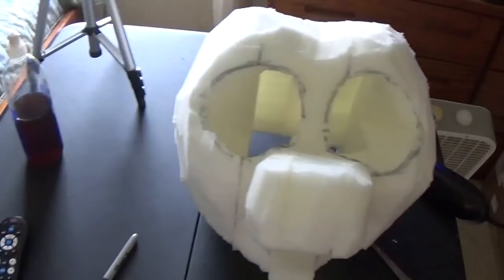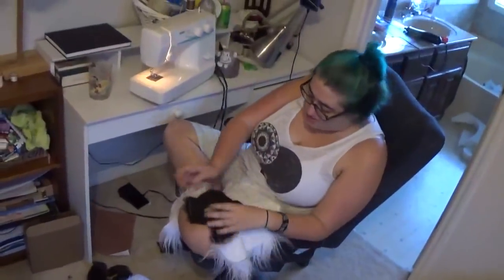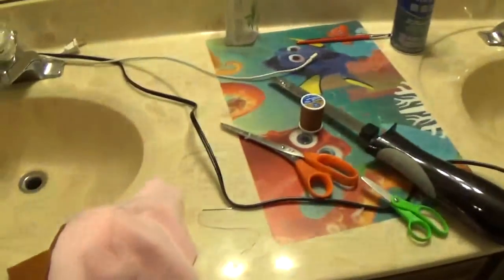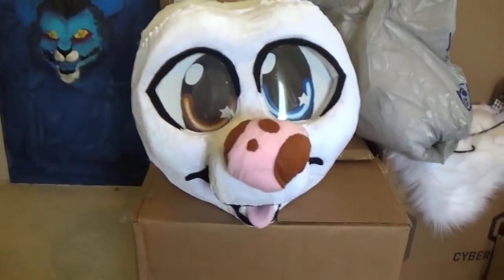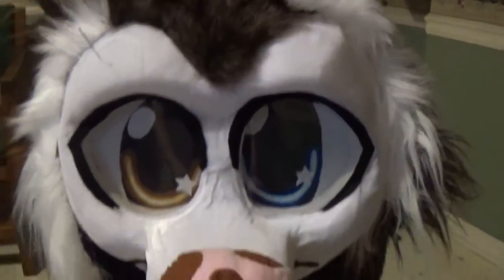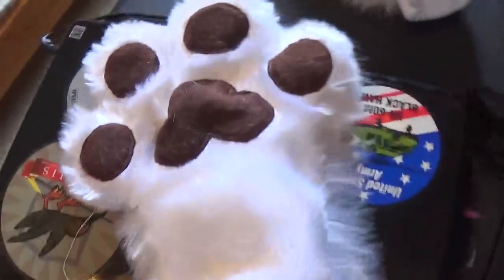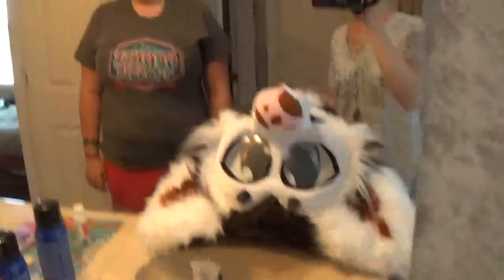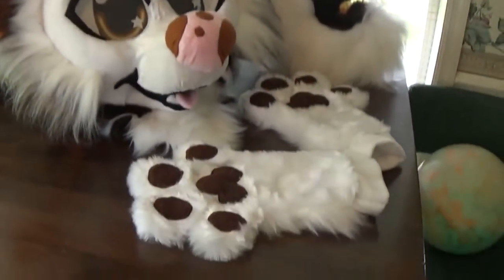FennéCrafts - 48 Hour Fursuit Challenge! (1000 Subscriber Special)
Blood, sweat, tears and Red Bull. Watch Sujie and I create a fursuit in under 48 hours.

Back at The Barnyard (2007) - "Fowl Play"